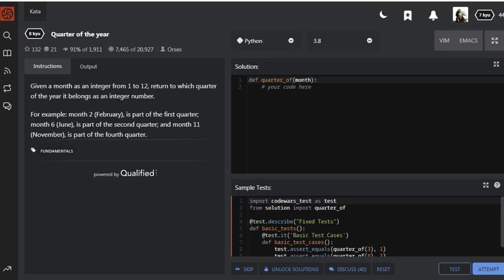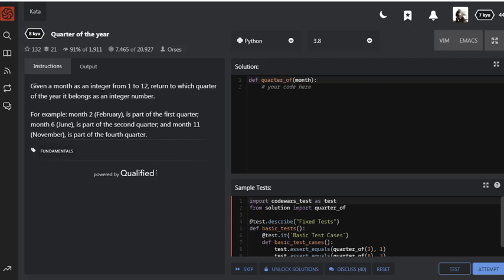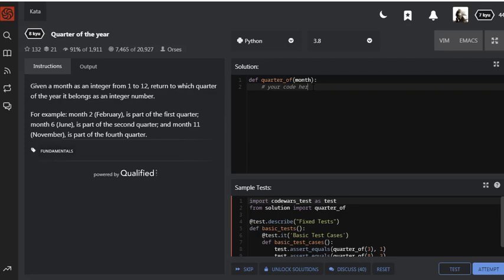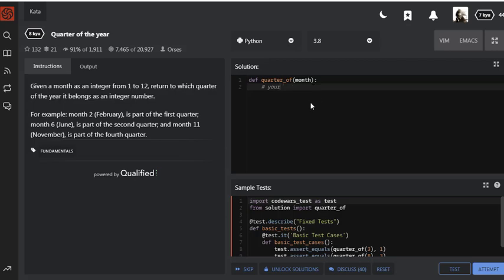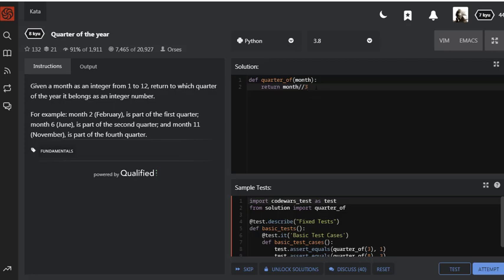Codewars python challenge#9 - 8kyu kata - quarter of the year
Learning python with codtogether - solving 8 kyu kata from codewars.com - Quarter of the year